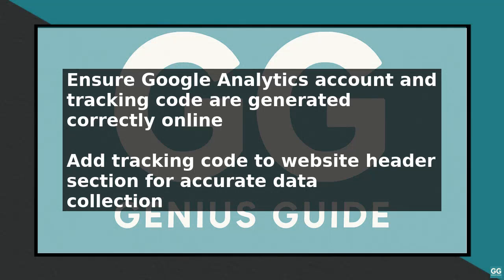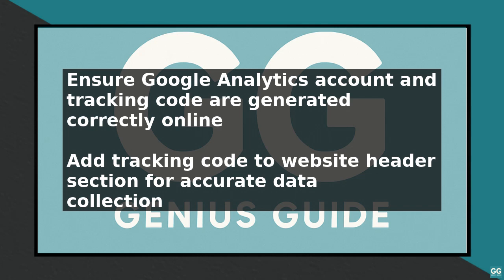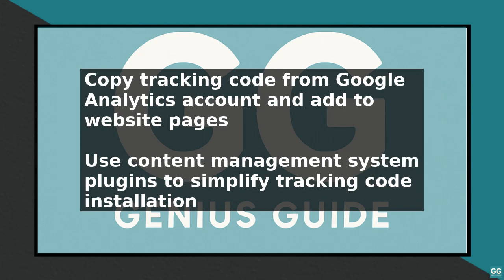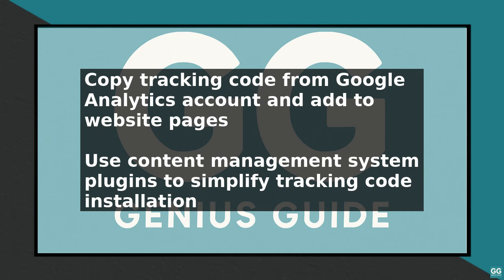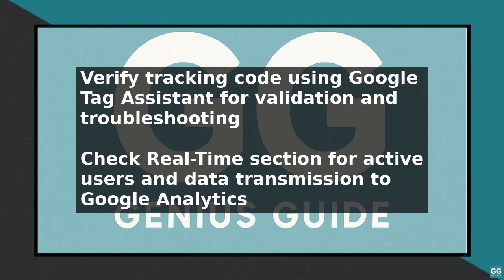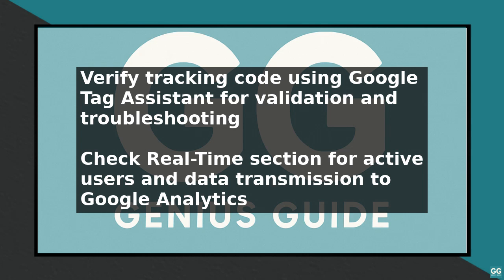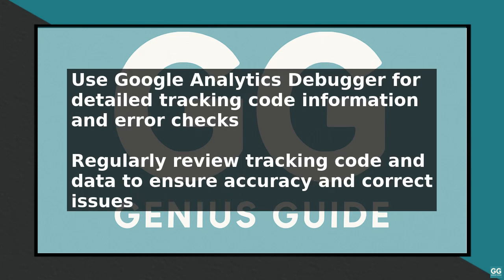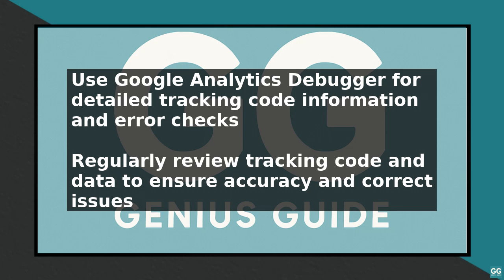How To Validate Google Analytics Tracking Code (2025)